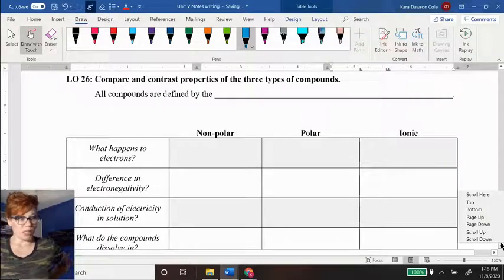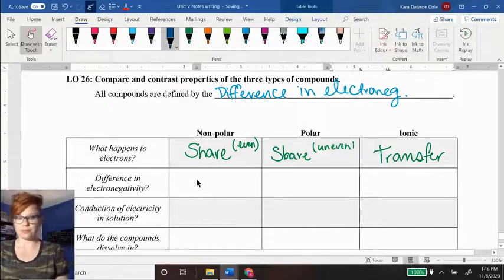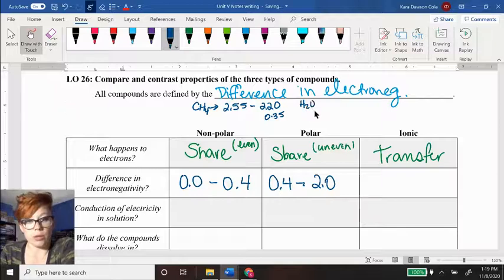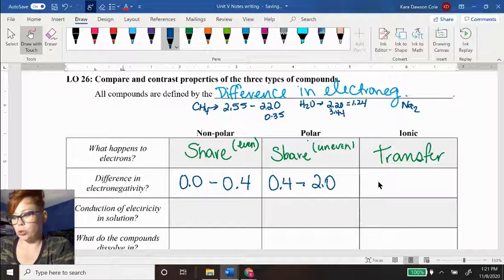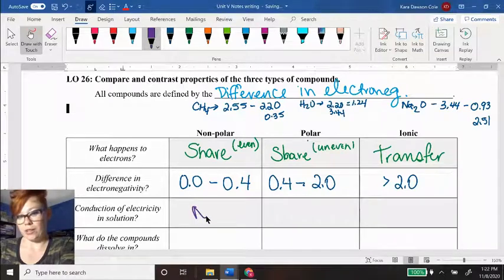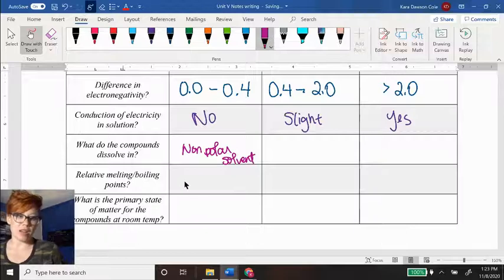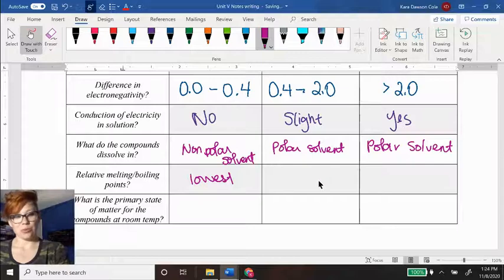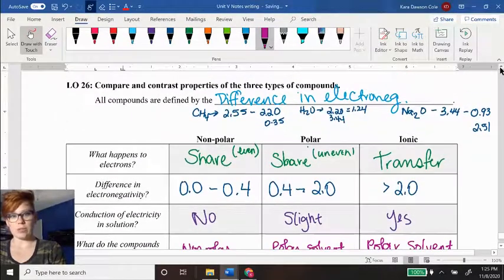5.26 Properties of Nonpolar, Polar, and Ionic Compounds